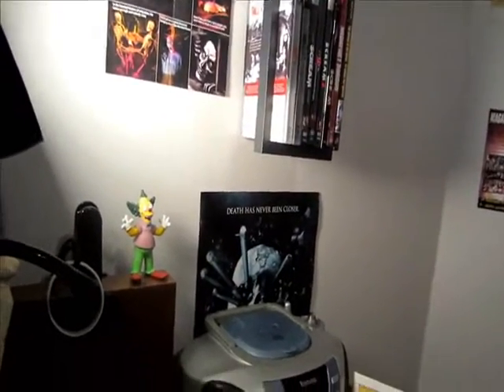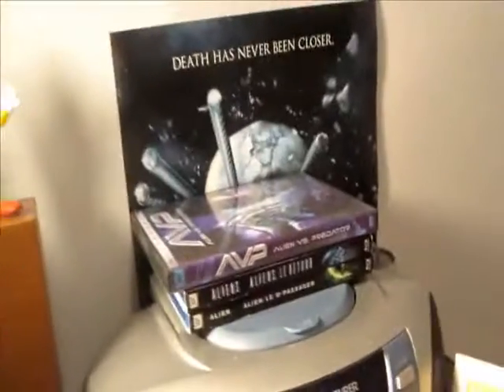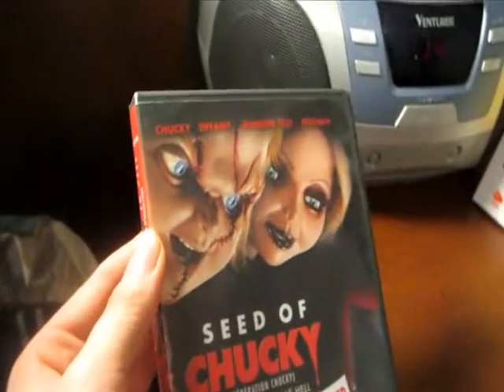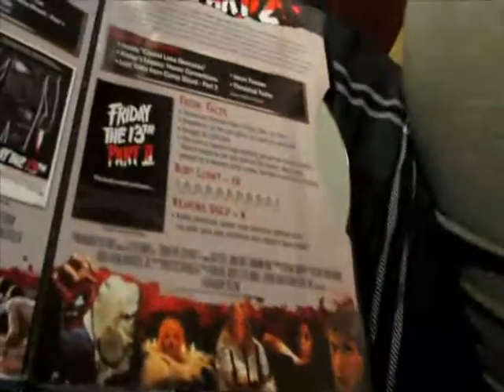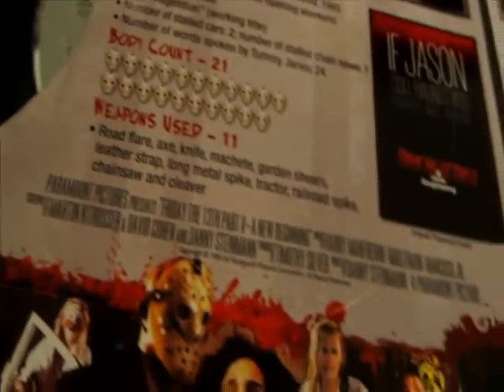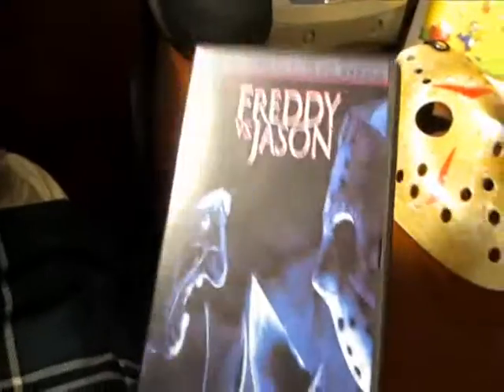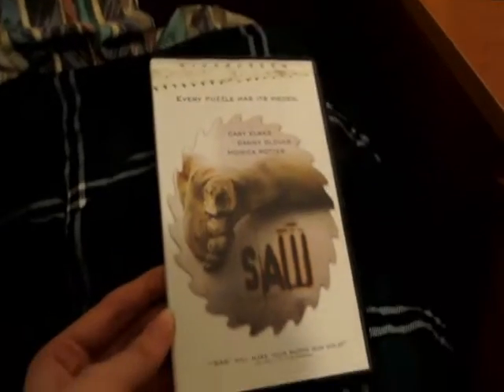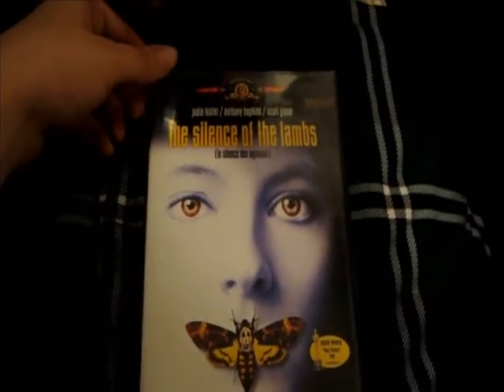My Horror Movie Collection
This Is My First Video I Made With My New Camera. I sure hope the quality turns out OK. P.S.- Sorry If The Video Seems A Bit Stretched At Times. I Let Youtube Fix The Shakiness Of The Video, And This Is How It Turned Out.